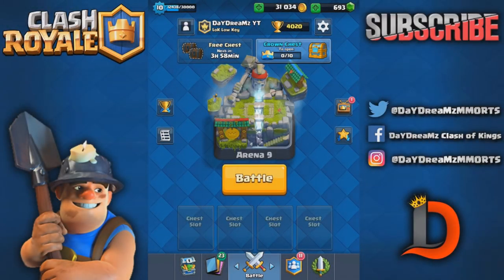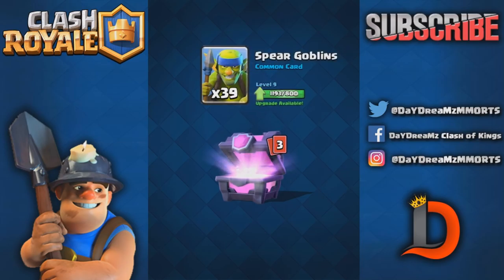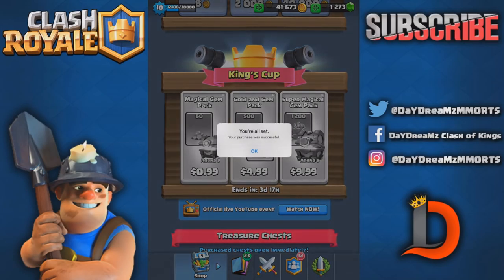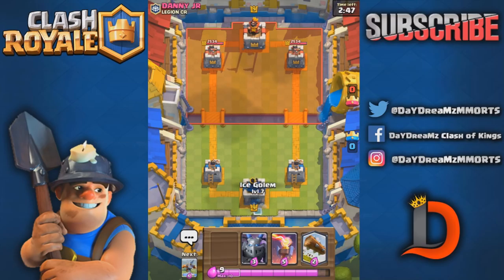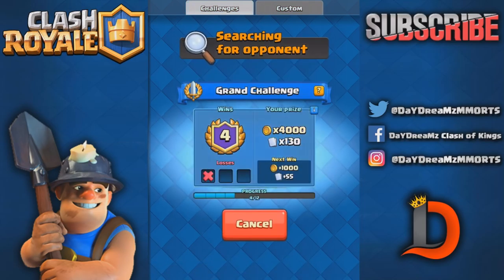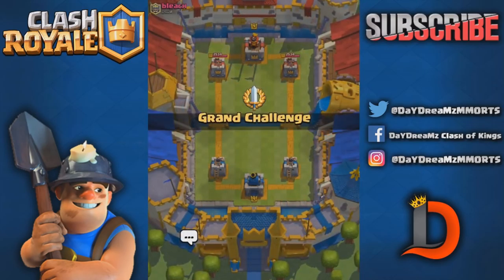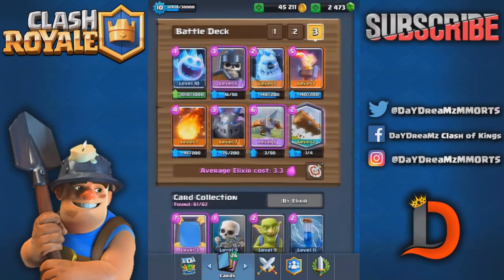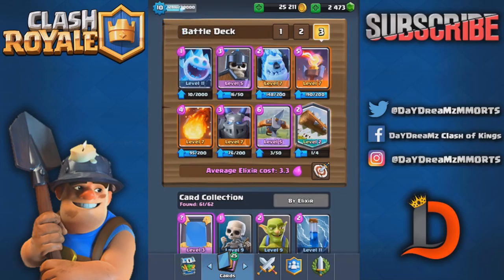WOW! LOOK AT THESE SPECIAL OFFER PACKS- SUPER MAGICAL CHEST - CLASH ROYALE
Thank you Kings Cup for these amazing offers in the shop. I'm going to try to do a giveaway to help some of you get some of these packs.

PartyatGibbons
Victor
Rainway
Bowz